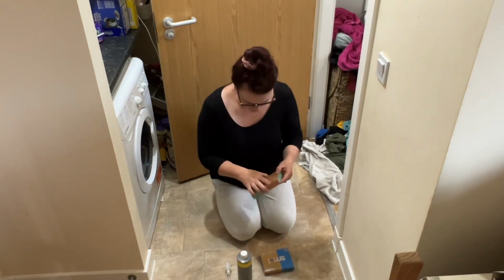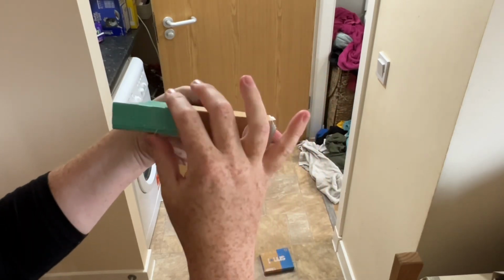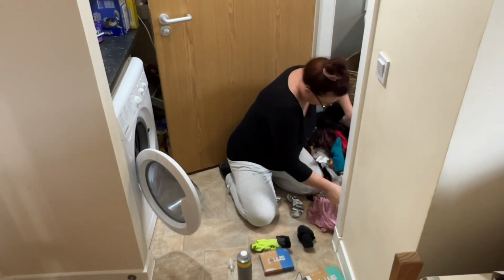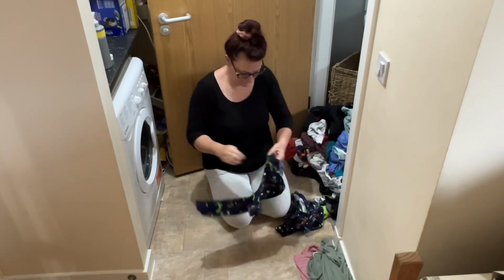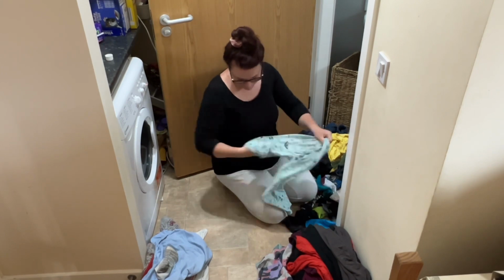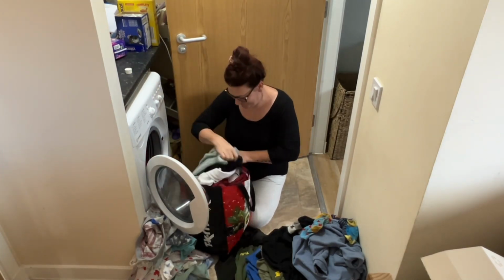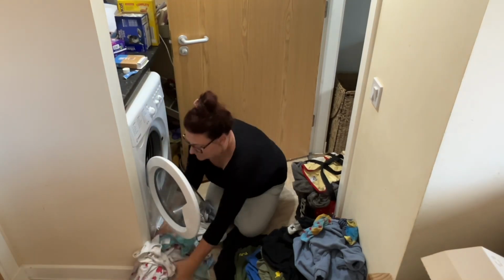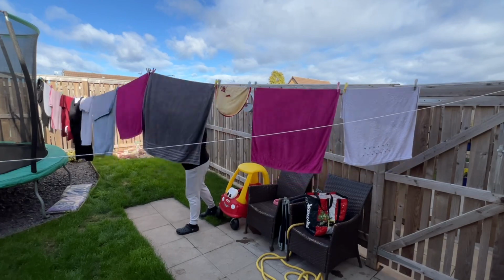2 DAY LAUNDRY ROUTINE | *SMOL PRODUCT REVIEW* | ECO FRIENDLY | LAUNDRY MOTIVATION || Stacy Rebecca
Hey Everyone and thank you so much for coming back to my channel.

For todays video, I’m sharing with you my 2 day laundry routine. As you can see by the video, I had a ton of laundry to do, so it was a full day.
I am also sharing with you a new product that I am reviewing. I was kindly gifted some new cleaning products to try from a company called Smol. They are an eco friendly, vegan, cruelty free company. There products are free of plastic and are incredibly good. In this video I am just reviewing the washing tablets but I do have some spray cleaners to try soon too. It’s definitely worth checking them out. They smell incredible 😍

Anyway, I really hope you enjoy 😊 Thanks so much for still being here 🥰

Love Stacy xx

My Story:
I grew up in a small village outside of Edinburgh, Scotland. Once I finished high school, I went straight into working full time within the Hospitality and Events industry.
My husband and I, boyfriend at the time, met in 2008. After being together for a few years we decided to relocate and move to Canada in 2013 on a working holiday visa. We had the best year of our lives out there before deciding to move back to the UK and move to London. We stayed in London for about 2 years, where we became engaged and I fell pregnant with our baby girl.
Our daughter, Aria was born in January 2016. We married in April 2017 and moved to the town we still stay today. Our son Colt was born January 2019.
I am currently a stayathomemum for now. I love to clean, bake, shop, spend time with my family and friends and generally just being a mum.